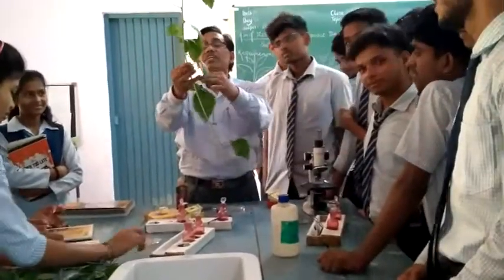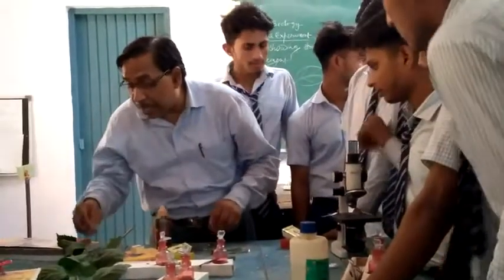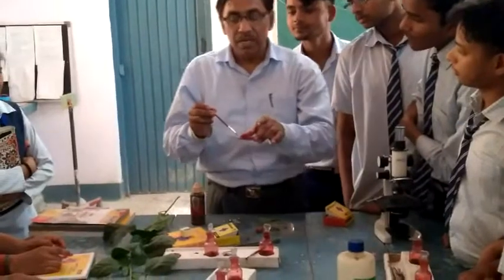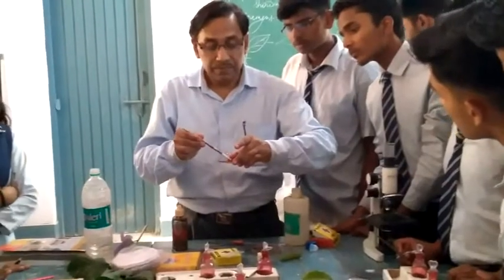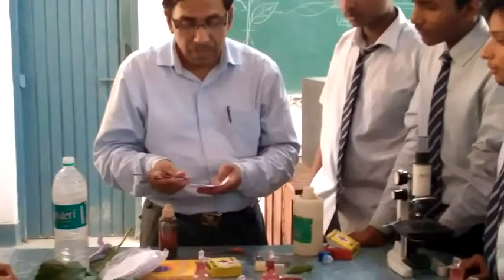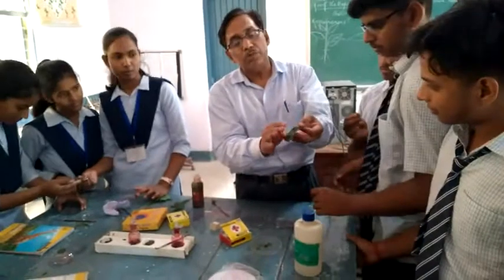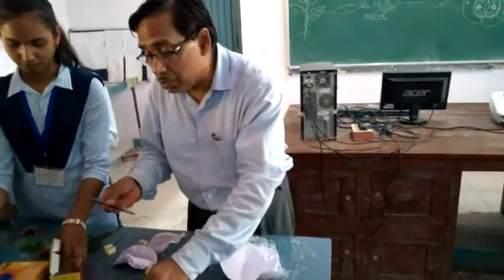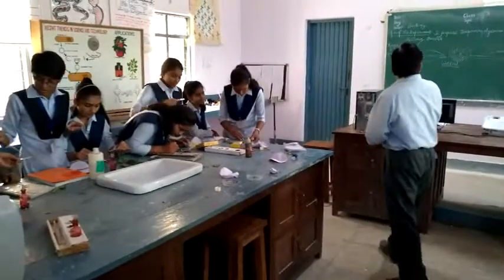Biology- Experiment To Prepare glycerine mount of leaf peel showing stomata. Part -2 for X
Experiment  To prepare Glycerine.mount  of leaf peel showing stomata .
Dear Students Good morning to all of you.
Hard work,Selfdiscipline,Determination,Dedication to achieve goal of life, Faith in God and yourself is the key of grand success.
This is my youtube Channel for Biology topic of IX,X,XI&XII.Lecture Video are very useful for students of CBSE So share it to your friends who are studying and preparing for NTSE ,NEET,KVPY,NEST &Other Competitive Examinations.
Bio Sir.JNV